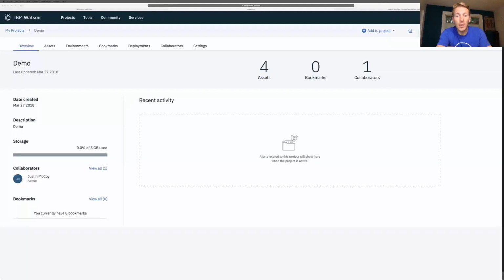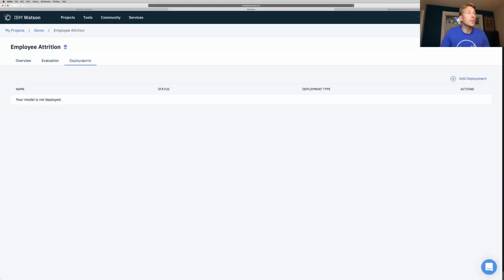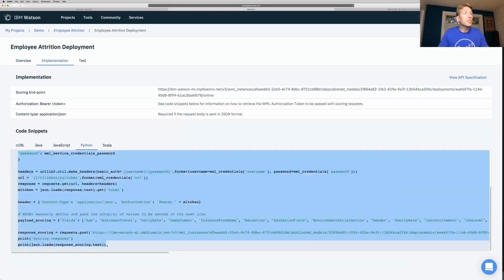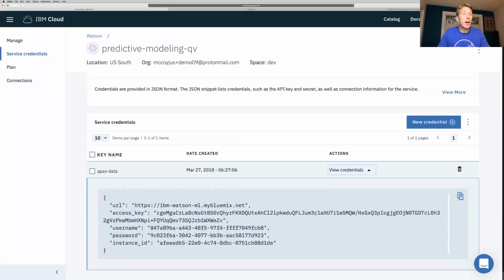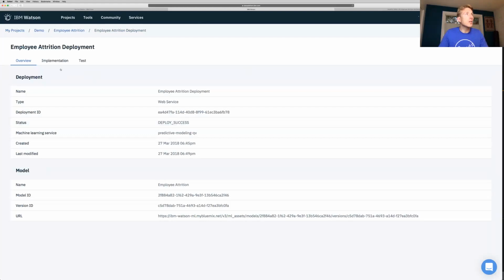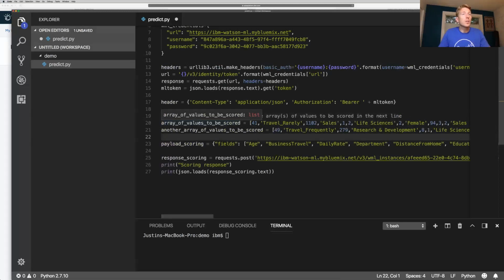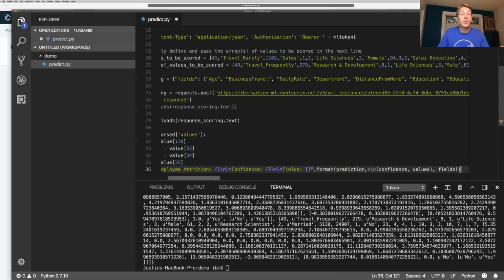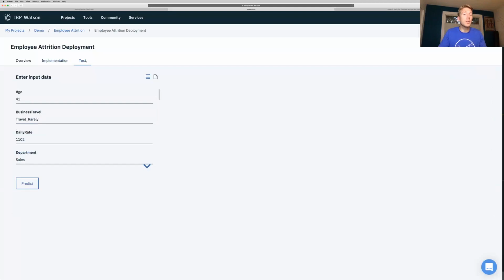5. Deploy and Call ML Model as a WebService